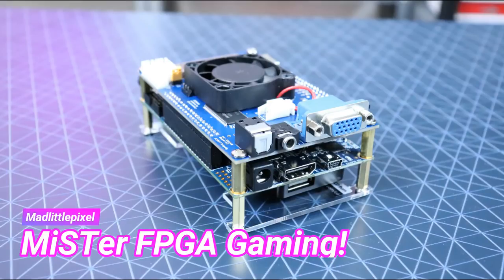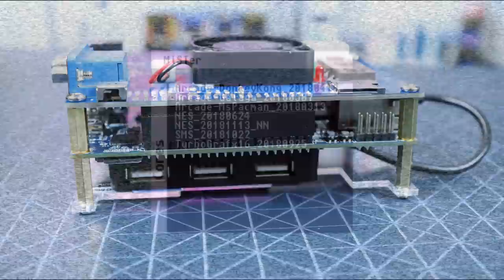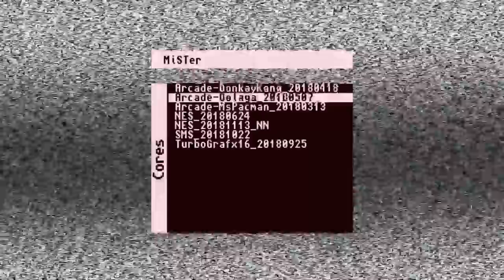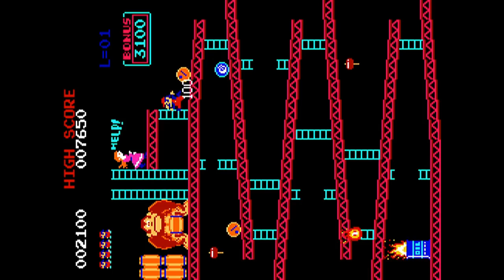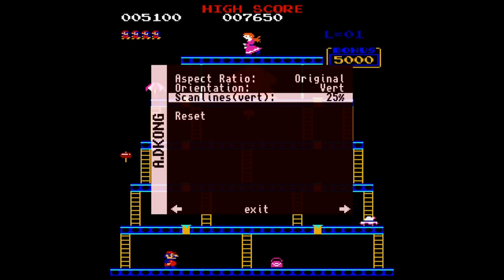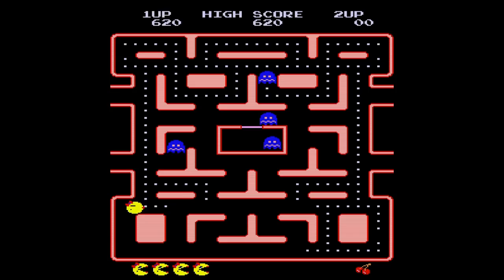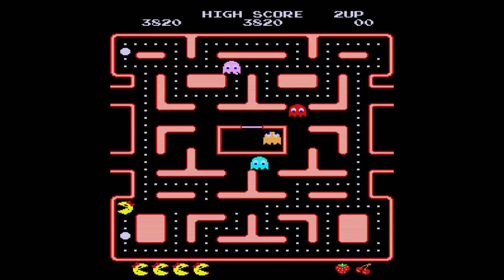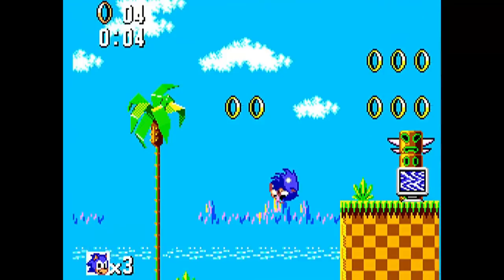MiSTer FPGA Hardware Simulation Retro Gaming Using De10-Nano Cyclone V FPGA!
Today we talk about MiSTer an open source project using the DE10-Nano FPGA board from Terasic! With this project we can simulate hardware using FPGA cores and play our retro games from old school computers and consoles in high accuracy to how it would run on original hardware! More to come!

DE10-Nano for MiSTer
USB Hub